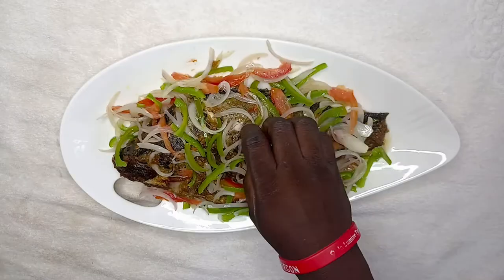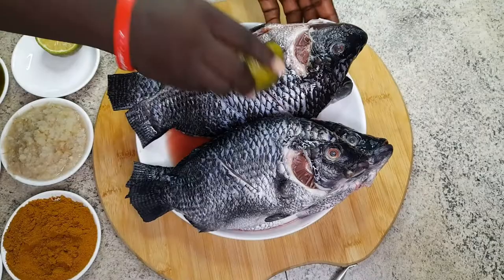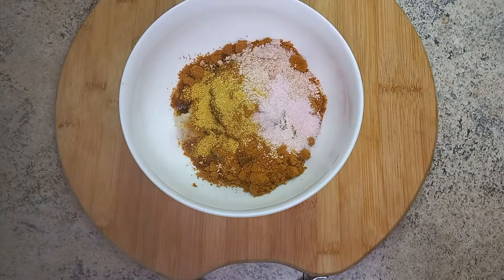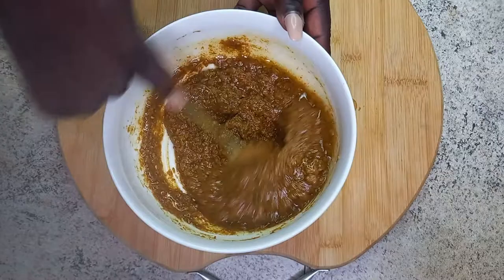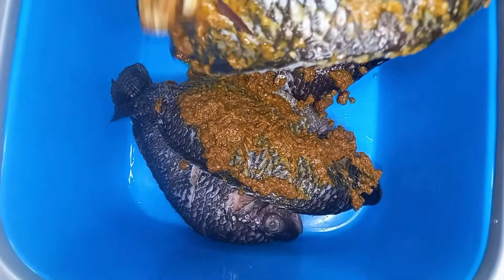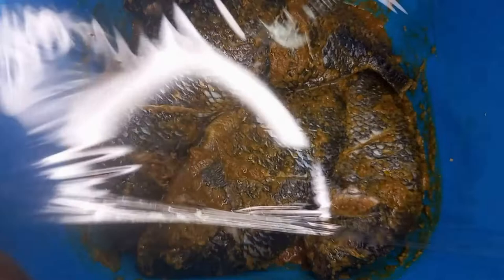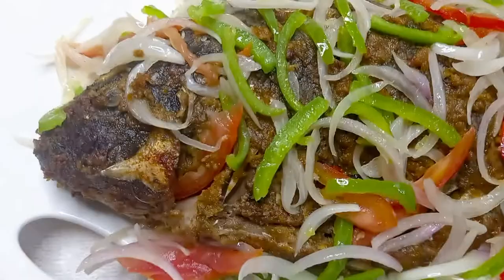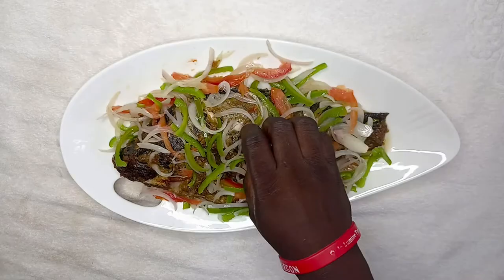HOW TO MAKE JUICY GRILLED TILAPIA|| GHANA'S 🇬🇭 POPULAR BANKU N TILAPIA RECIPE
Juicy Grilled Tilapia with Banku is Ghana's 🇬🇭  popular street food. it's sold across the streets of Ghana basically in the evenings. I bring to you the simplest way to make yours very tasty and Juicy at home. Just follow this simple recipe of mine and add some goodness on your plate at home. I bet you the family will be glad you did. Always remember life without Christ is full with crisis hence give your life to Jesus and be saved. Thank You Ps. 118:23

INGREDIENTS:
4 Fresh Tilapia
1/2 Cup Blended (Garlic, Onion,  Ginger,  Shallots)
1/2 Cup Green Chili Sauce
1/2 Cup Suya or KebabPepper
1 tbsp Adobo
1 tbsp fish Seasoning
Salt to Taste
4 tbsp Vegetable Oil

TASTY N FRESH, WE TOUCHING LIVES WITH TASTY MEALS.